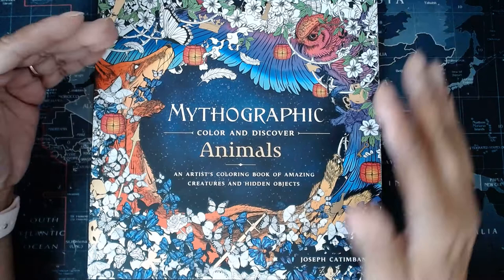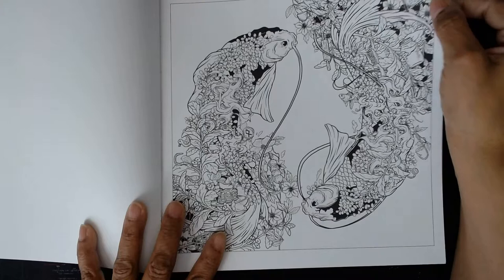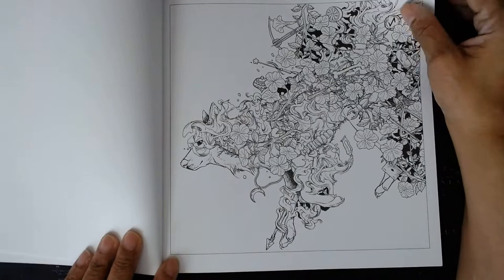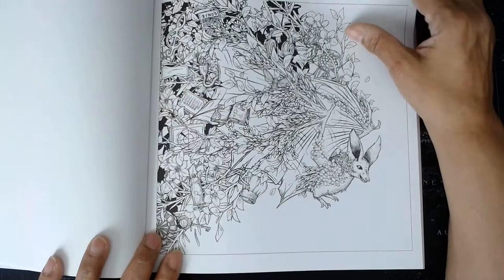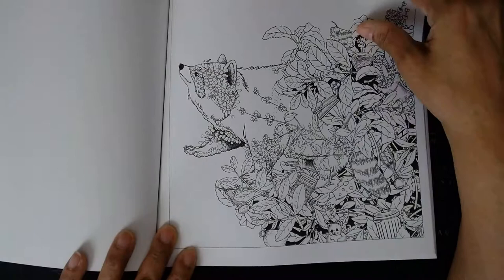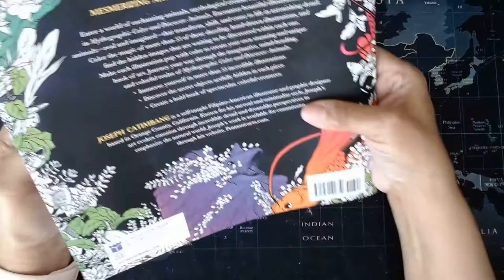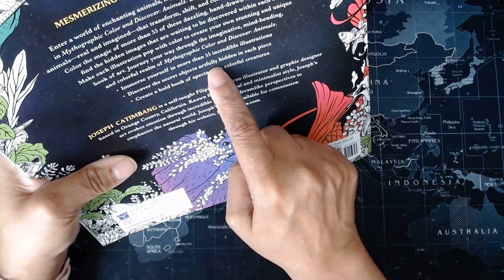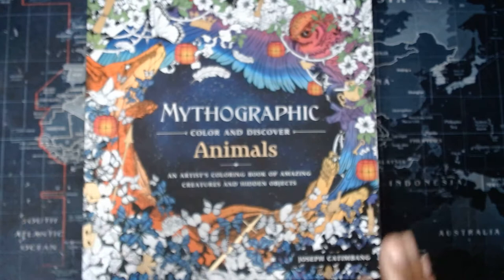Flipthrough - Mythographic Animals by Joseph Catimbang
Flipthrough Links
Mythographic - Animals by Joseph Catimbang (2018)
Mythographic - Aquatic by Joseph Catimbang (2019)
Mythographic - Odyssey by Joseph Catimbang (2020)
Mythographic - Imagine by Joseph Catimbang (2019)

Other Mythographic books:
Mythographic - Paradise by Fabiana Attanasio (2020)
Mythographic - Enchanted Castles by Fabiana Attanasio (2020)
Mythographic - Frozen Fantasies by Fabiana Attanasio (2021)
To be released 6/1/21 - Dream Garden by Fabiana Attanasio